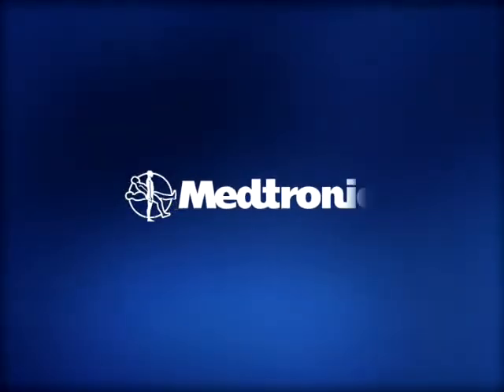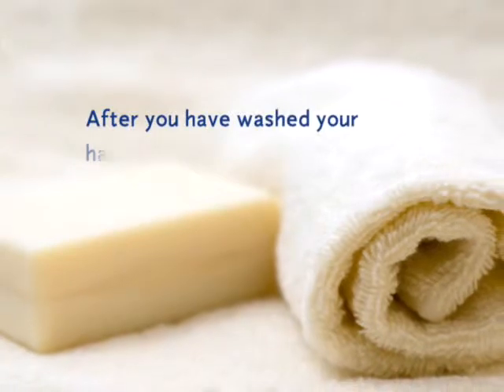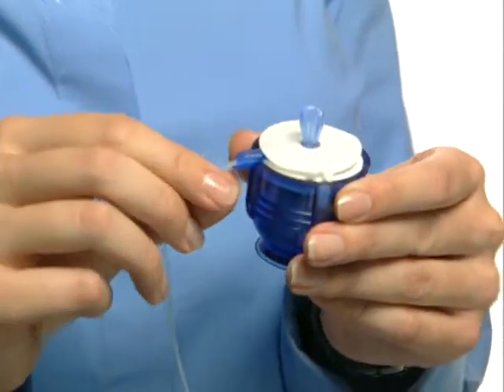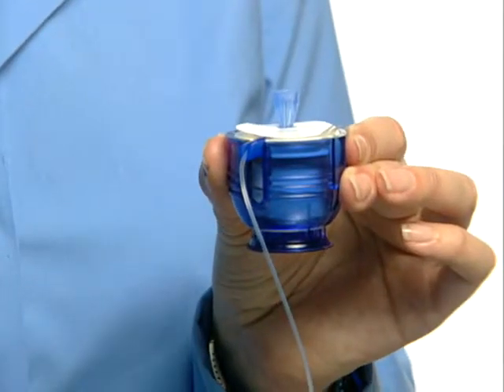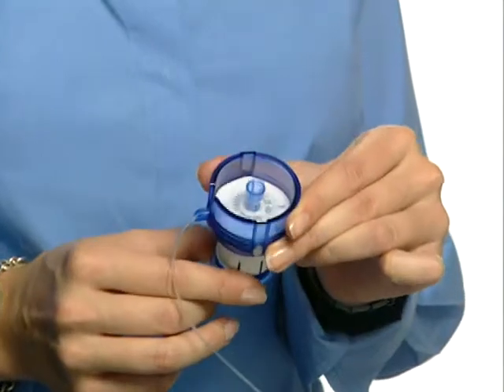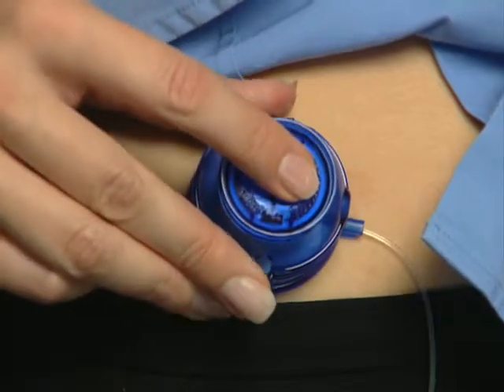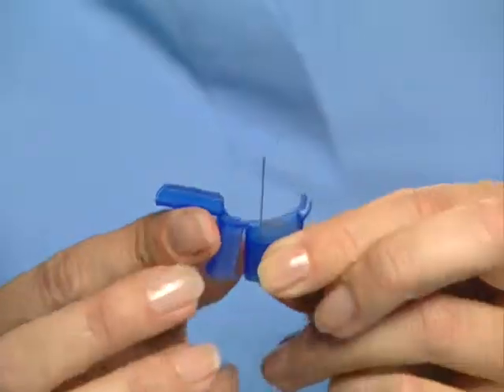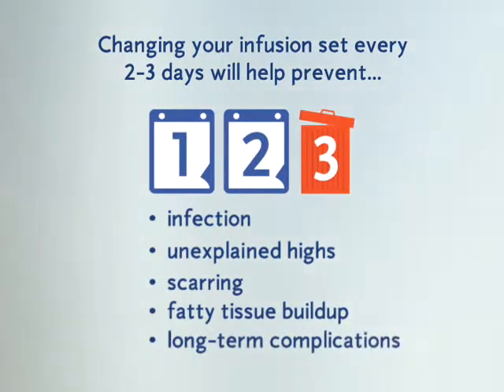Quick-Set® Infusionsset (Englisch)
Das Quick-Set® Infusionsset wird zusammen mit Insulinpumpen von Medtronic verwendet.